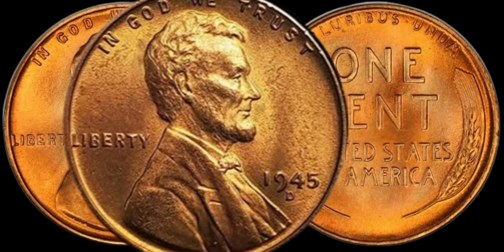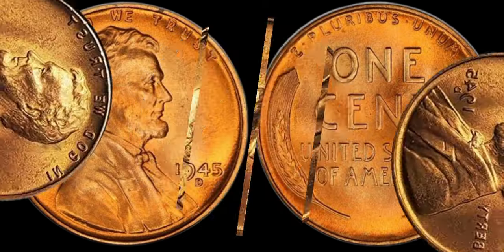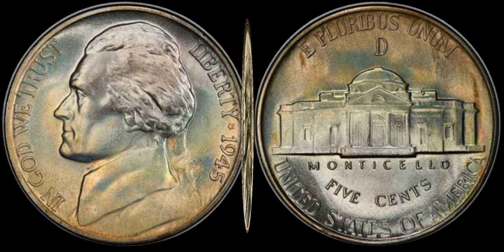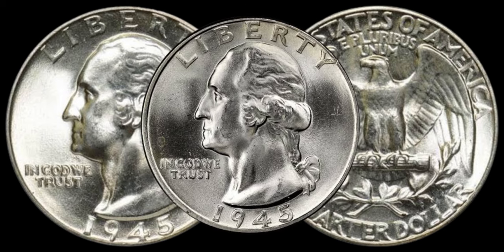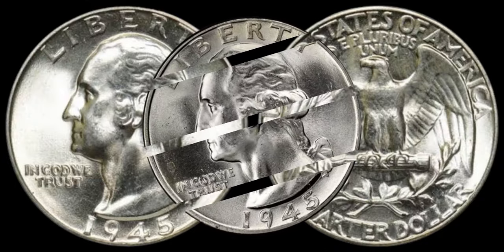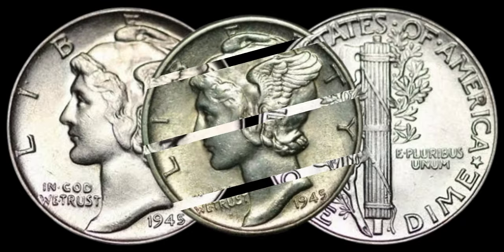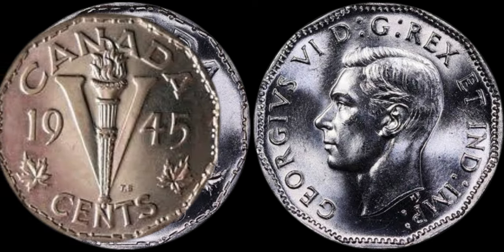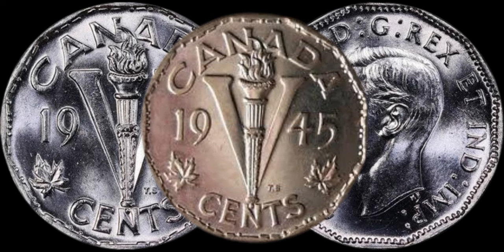LOOK FOR BIG MONEY MOST VALUABLE COINS WORTH A LOT OF MONEY!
Ready to embark on a treasure hunt that could change your financial game? Join us in this thrilling adventure as we explore the world of numismatics, revealing the most valuable coins that could be hiding in plain sight!
 From rare minting errors to historic treasures, this video is your guide to identifying coins that pack a punch in terms of value. Learn the telltale signs, fascinating stories, and insider tips that will empower you to spot big money coins in your collection or everyday pocket change.
 Whether you're a seasoned coin enthusiast or a curious newcomer, this video is packed with actionable insights that could lead you to unexpected wealth. Our journey through the rare and valuable will have you rethinking every coin in your possession!

🤑 Don't miss out on the opportunity to turn your loose change into a potential goldmine! Hit play now and get ready to be amazed at the big money coins you might have overlooked. Remember, the next valuable coin could be just a glance away!

👍 If you're excited to join the treasure hunt, give this video a thumbs up, subscribe for more thrilling content, and ring the notification bell to stay informed about our latest coin discoveries!